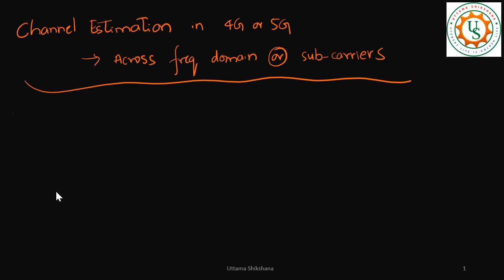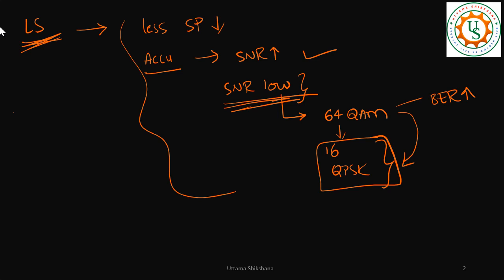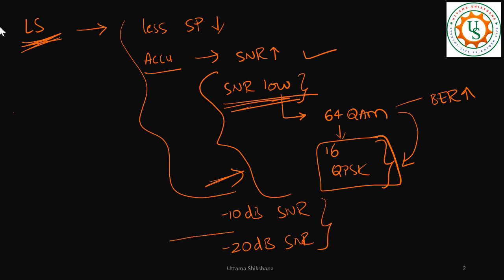[Series #85] Channel Estimation in 4G or 5G OFDM Systems - Across Subcarriers or Frequency Domain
[Series #85] Channel Estimation in 4G or 5G - Across Subcarriers or Frequency Domain

This is the Part - 5 of Series 8x Playlists - Channel Estimation

Least Squares (LS) Channel Estimation | Derivation | When is it called ML (Maximum Likelihood) Estimator

To perform Best Channel Estimation | What is provided by 3GPP Specifications

MMSE Estimator for Channel Estimation ?

Channel Estimation in 4G or 5G - Across Subcarriers or Frequency Domain

Upcoming videos in this series:
Channel estimation in 4G or 5G OFDM systems - Across Time Domain